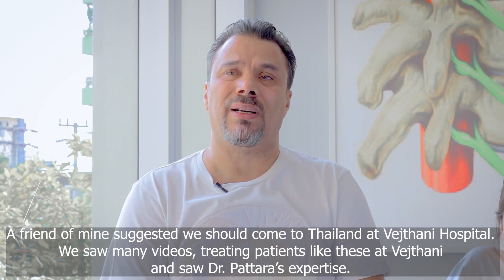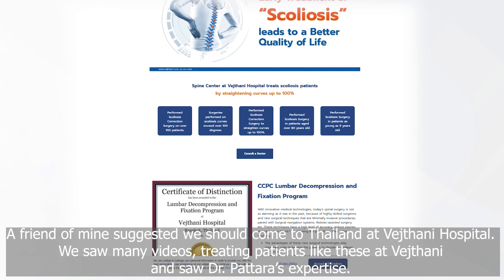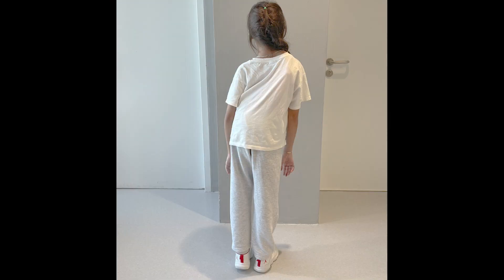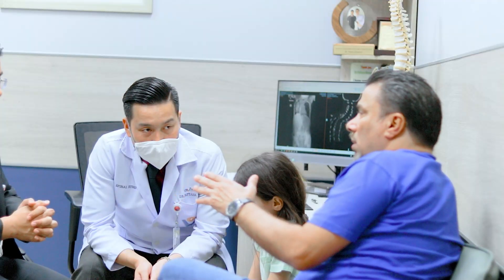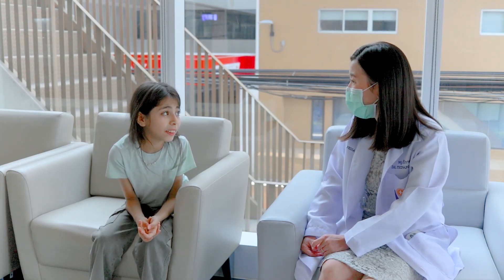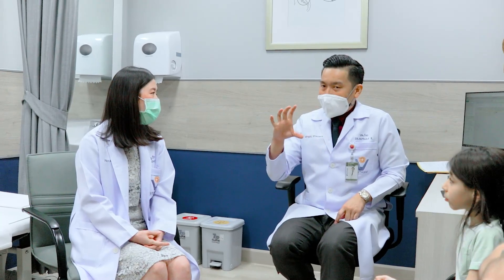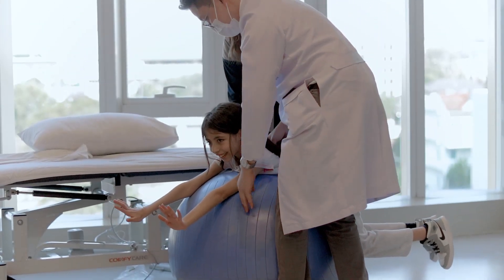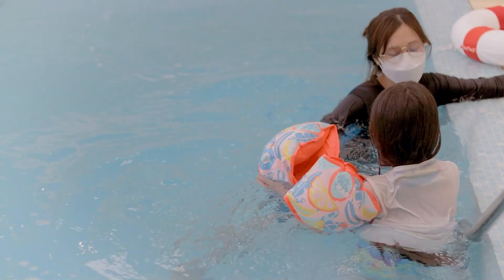EP.5 Breaking the Curve: Exploring the Process of Treating Congenital Scoliosis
Uncover the story of Salhah, a 9-year-old patient with congenital scoliosis from Libya who undergoes the surgical process of treating her condition with Dr. Pattara Kosanunt, a spine surgeon at Vejthani Hospital in Bangkok.

Her treatment plan was well crafted by a team of experienced specialists of various sub-specialties to achieve the maximum benefits.

The most advanced innovative surgical equipment, such as computer-assisted orthopedic surgery, intraoperative monitoring and O-arm surgical imaging system, were used to ensure successful results.